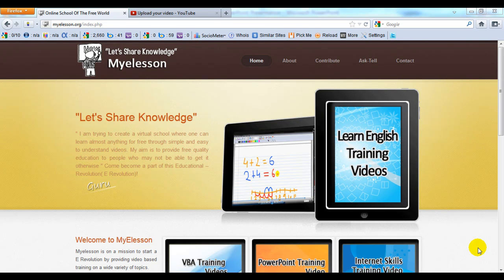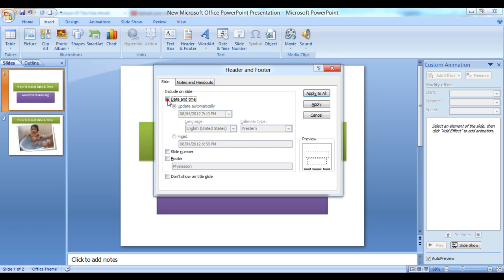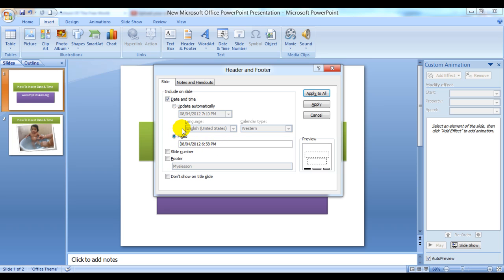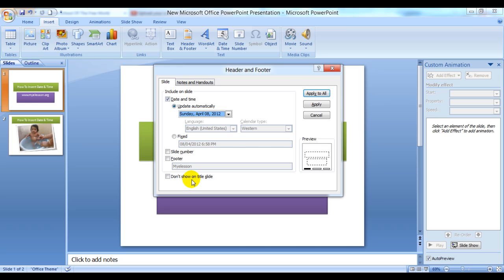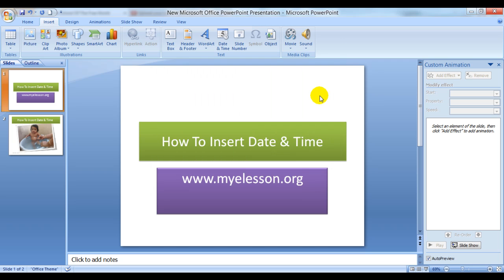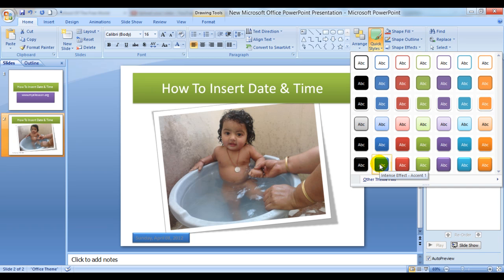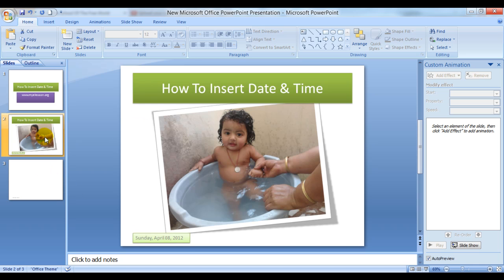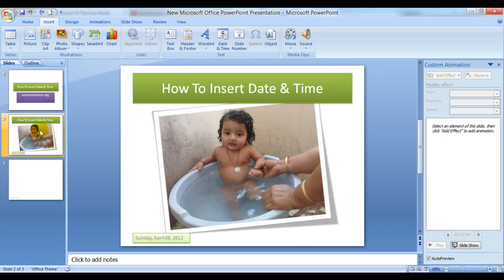Insert Date & Time In Powerpoint Presentation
Learn to Insert Date and Time PowerPoint slide as a  footer which can be formatted as per your choice and can even be customized to update automatically.
How to Insert Date And Time In Powerpoint. Steps to Add the date and time  In Powerpoint Presentation

You can add slide numbers, notes page numbers, handout page numbers, and the date and time to your presentation.
Slide Footer

Add the date and time  In Powerpoint Presentation

On the View tab, in the Presentation Views group, click Normal.
On the left of your screen, in the pane that contains the slide thumbnails, click the first slide thumbnail in your presentation.
On the Insert tab, in the Text group, click Date & Time.
In the Header and Footer box, do one of the following:
If you want to add the date and time to your slides, click the Slide tab.
If you want to add the date and time to your notes pages or handouts, click the Notes and Handouts tab.
Select the Date and time check box, and then do one of the following:
If you want the date and time to reflect the current date and time each time you open or print the presentation, click Update automatically, and then select the date and time format that you want .
If you want to set the date and time to a specific date, click Fixed, and then in the Fixed box, type in the date that you want.
NOTE: By setting the date on your presentation so that it is Fixed, you can easily keep track of the last time you made changes to it.

If you want to add the date and time to all of the slides, notes pages, or handouts in your presentation, click Apply to All.
This video has been prepared by me and the text has been taken from a microsoft blog

Many people want to know how to add time and date stamps in  PowerPoint presentation but don't know how to do it. With this video you can put a date and time in any PPT slide.